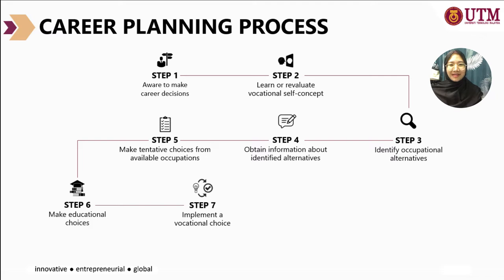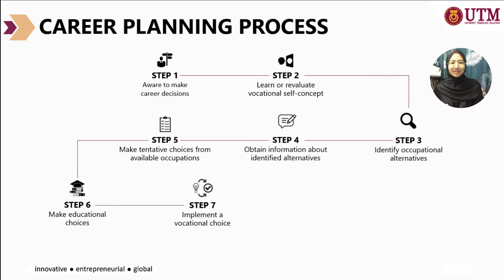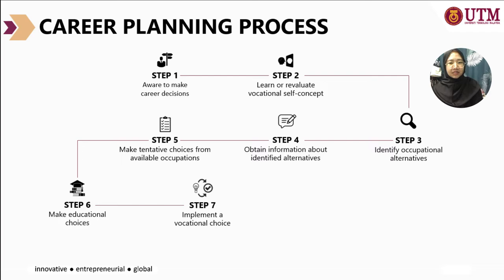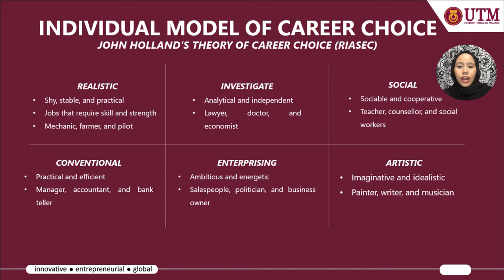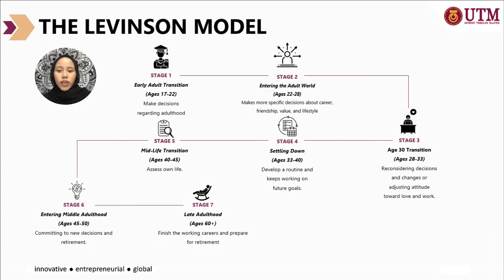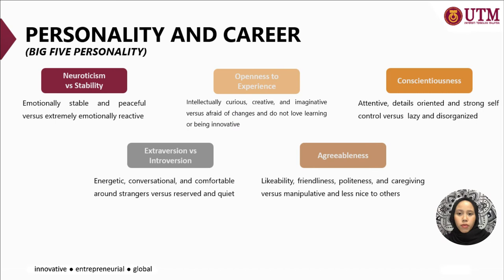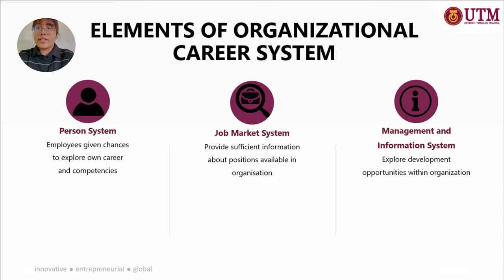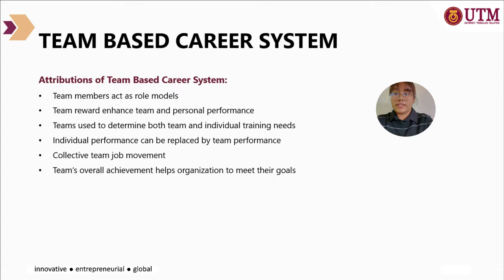Career Planning (SHMR 2083)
Subject: Career Development
Code Subject: SHMR 2083
Section: 1
Lecturer's Name: Dr. Mohamed Ayyub Hassan

Topic: Career Planning
Group 4 Members:
1. Fatin Amira Binti Fuad (A19HM0026)
2. Kishaalini A/P Sivaji Rajah (A19HM0040)
3. Najla Aliyah Binti Ehwan (A19HM0064)
4. Nanthini A/P Kunju (A19HM0065)
5. Norfadziana Binti Sabtu (A19HM0076)
6. Nur Afifah Binti Amran (A19HM0079)
7. Nur Afifah Binti Mustafa (A19HM0080)